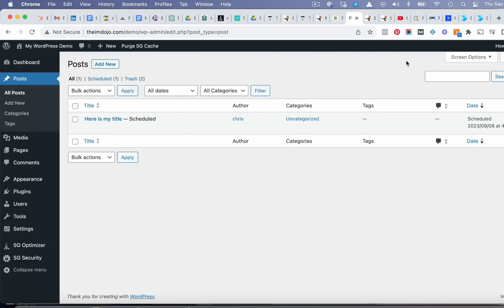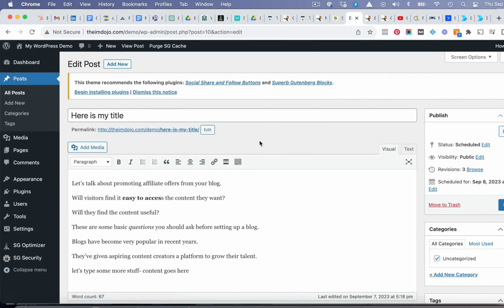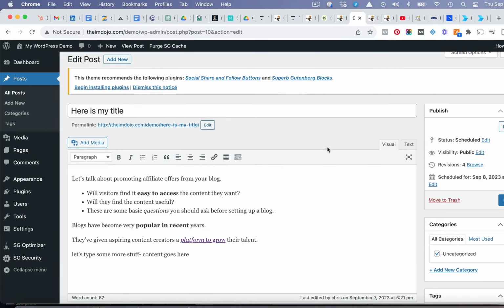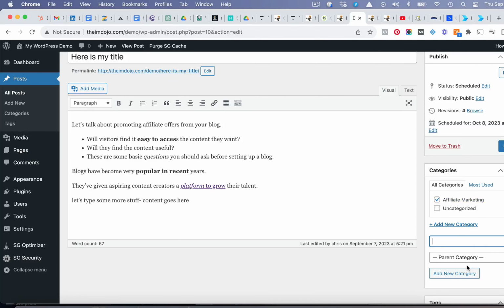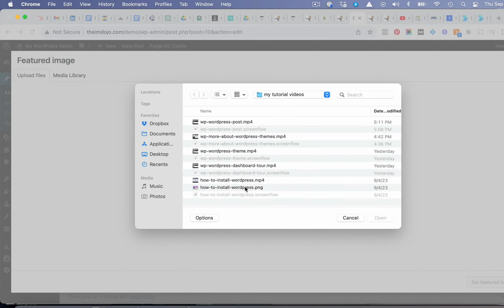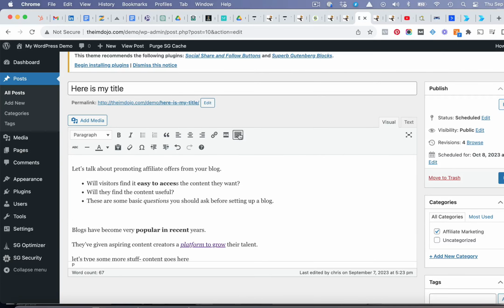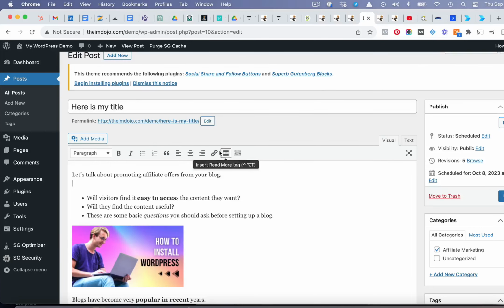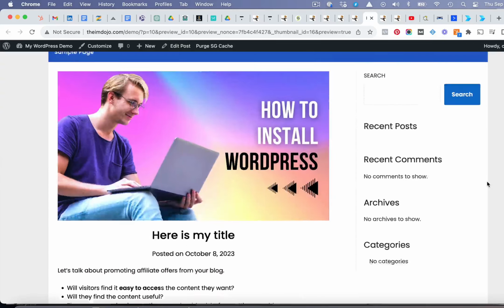WordPress Classic Editor Tutorial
How to install and use the WordPress classic editor